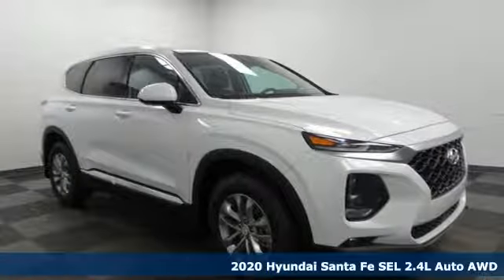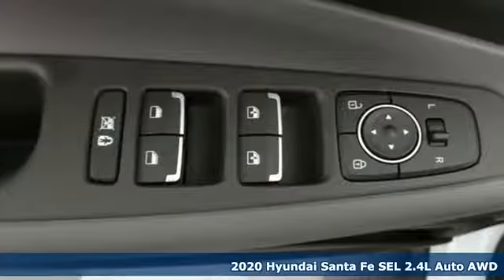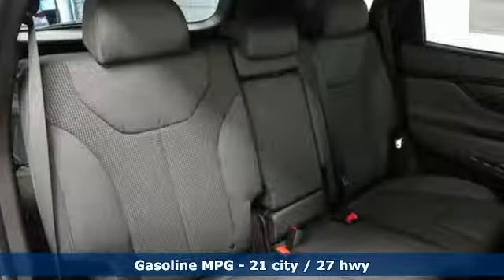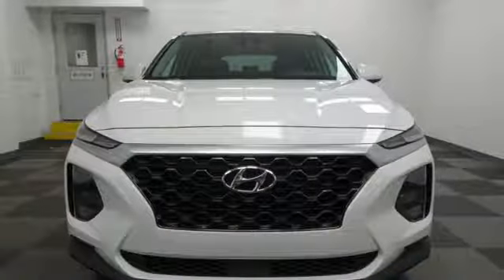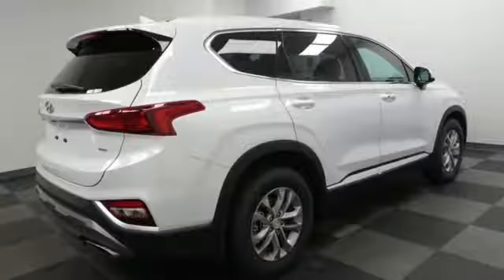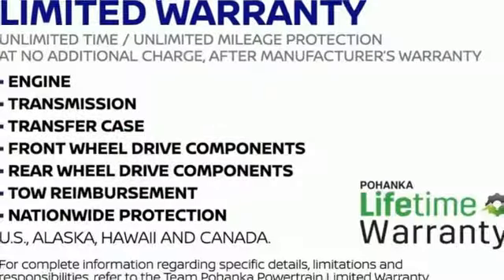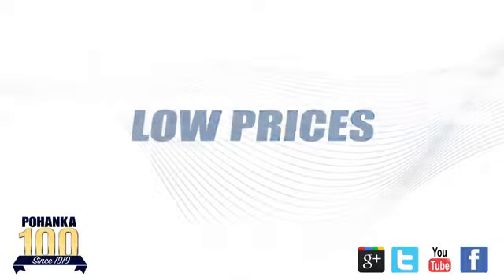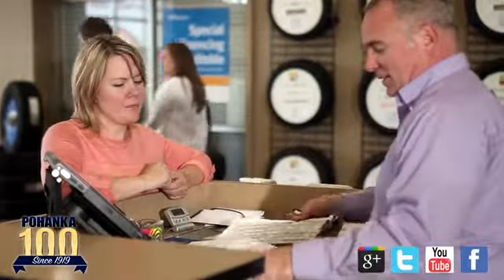New 2020 Hyundai Santa Fe Fredericksburg VA Richmond, VA HLH185290 - SOLD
Year: 2020
Make: Hyundai
Model: Santa Fe
Trim: SEL 2.4
Engine: 2.4L I4 DGI DOHC 16V LEV3-ULEV70 185hp
Transmission: Automatic
Color: Gray
Interior: Black/Black
Stock #: HLH185290
VIN: 5NMS3CAD4LH185290
Quartz 2020 Hyundai Santa Fe SEL 2.4 AWD 8-Speed Automatic with SHIFTRONIC 2.4L I4 DGI DOHC 16V LEV3-ULEV70 185hpbrbrHOME OF THE LIFETIME WARRANTY. 21/27 City/Highway MPGbrbrbrWe make every effort to provide accurate information, please verify options and price before purchase, Pohanka is not responsible for errors or omissions. All vehicles subject to prior sale. Quoted price available on in-stock units only. All prices are exclusive internet prices only. Financing is subject to approved credit through designated lender. Price plus tax, tags, dealer processing fee of $799 and freight of $810 - $1100. All customers will qualify for all manufacturer rebates and incentives included in the price, some require financing through the manufacturer. Some manufacturer rebates are not compatible with special manufacturer finance offers. Manufacturer Rebates and incentives are valid during the time period set by the manufacturer and are subject to change without notice. Additional manufacturer rebates and incentives may apply to those who qualify and may lower the sales price. 2 or more available at this price.

Address:
5200 Jefferson Davis Hwy